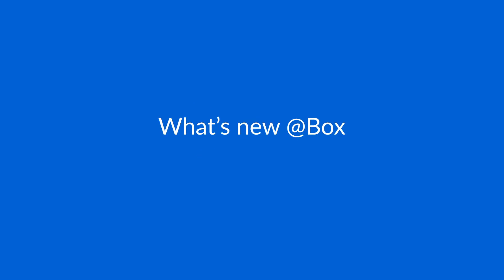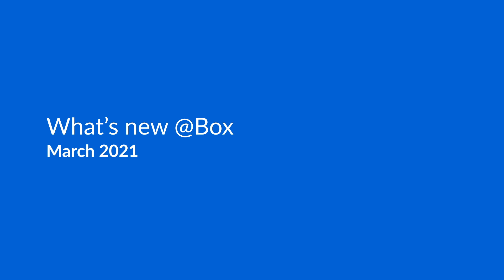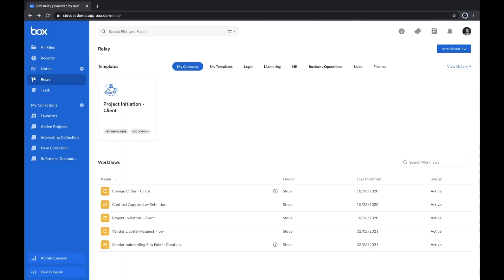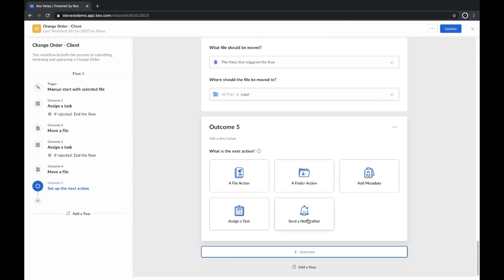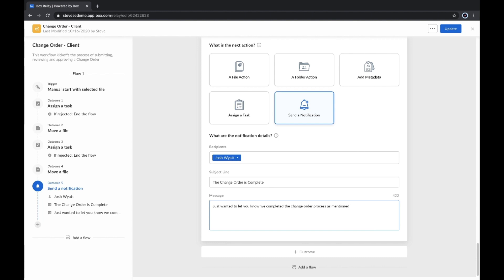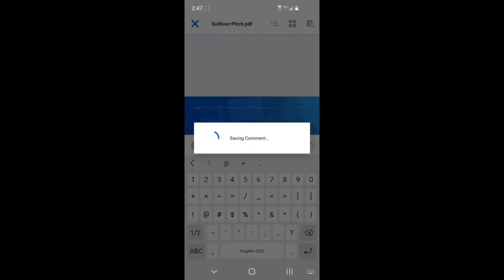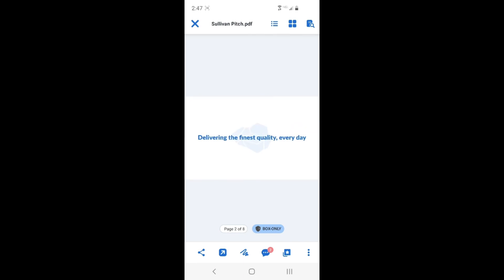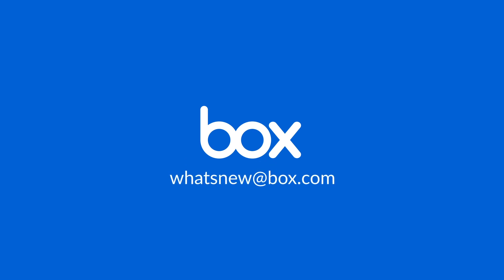What's new at Box - March 2021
What's New at Box - March 2021: Streamlined Workflows and Enhanced Collaboration! 🚀

💼 Dive into the power of Box Relay! This flexible and robust tool is designed to automate routine business processes centered around content, ensuring a seamless workflow experience for businesses.

📧 Stay in the loop! Users can now receive notifications directly on the web app and via email, keeping them updated on workflow progress at all times.

📱 Collaboration on Android devices just got a boost! Introducing drawn annotations for Box preview files. Users can now easily markup documents using drawing features on their phones or tablets, making actions like circling text and drawing arrows a breeze.

Join us in this video to explore these features and more from Box in March 2021!